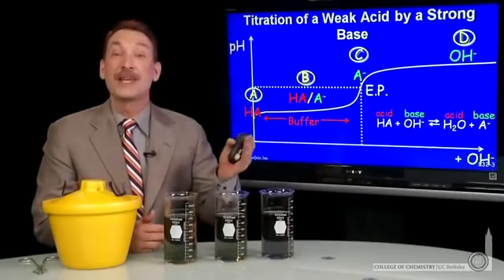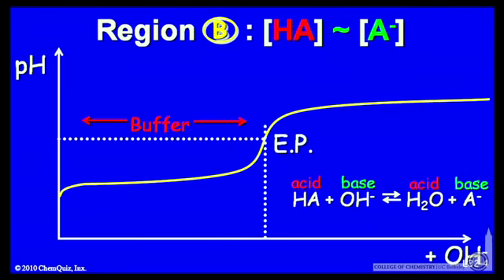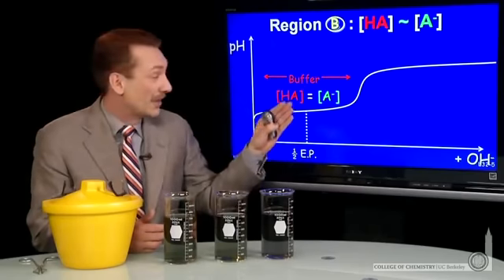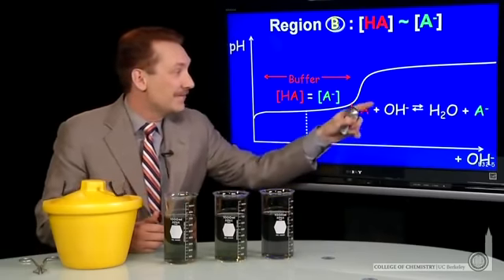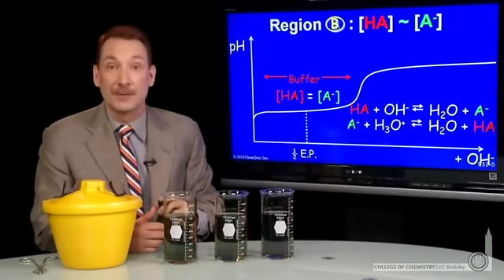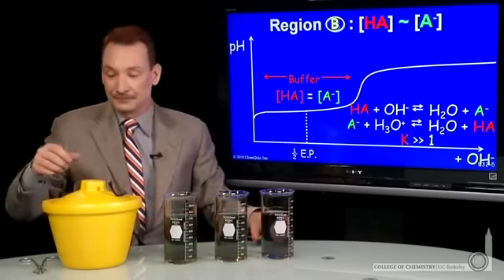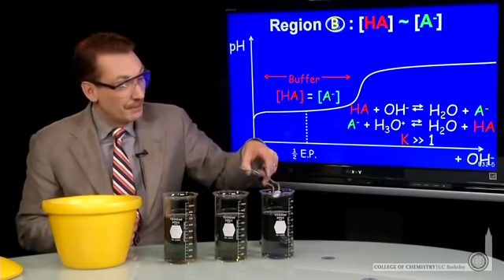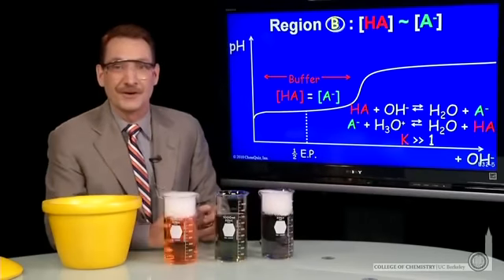unit 7 subjects slide 18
Weak Acid By Strong Base Titration Curve